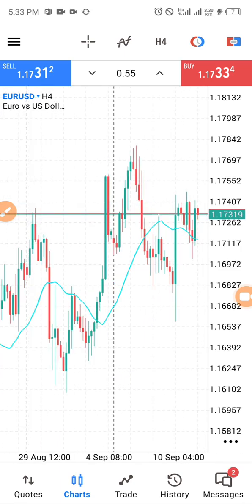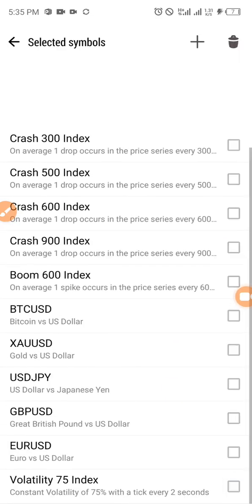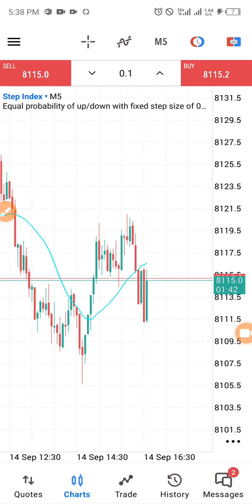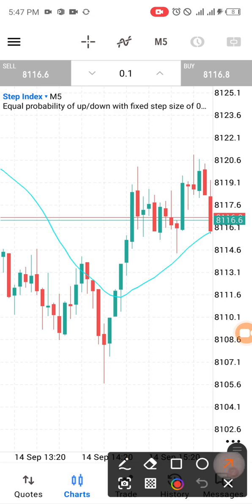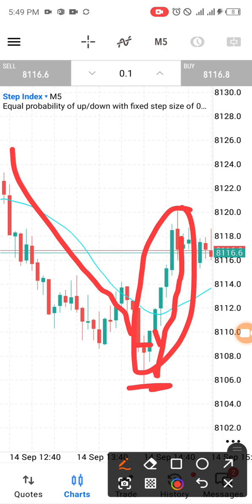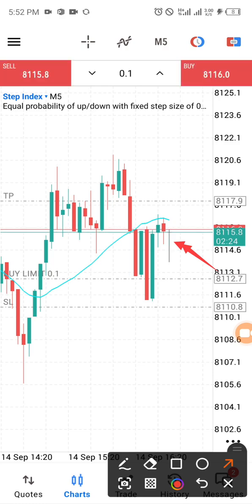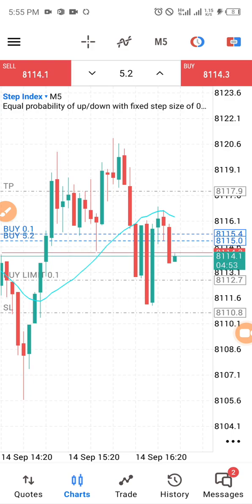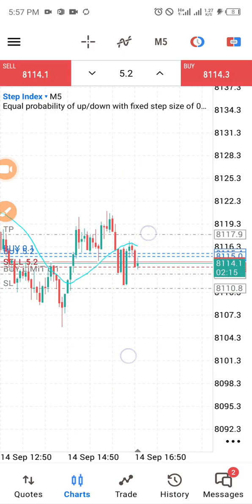MT5 Tutorial for Beginners | How to Navigate MetaTrader 5 Like a Pro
Want to master MetaTrader 5 (MT5) but don’t know where to start? 🚀
In this step-by-step tutorial, I’ll show you exactly how to navigate the MT5 platform—from setting up your charts to placing your first trade. Whether you’re a complete beginner or switching from MT4, this guide will make MT5 simple and easy to use.

📌 What you’ll learn in this video:

How to download and set up MT5

Understanding the MT5 interface (Market Watch, Navigator, Toolbox, Charts)

How to add indicators and customize charts

Placing Buy & Sell orders

Tips for navigating MT5 like a pro

MT5 doesn’t have to be complicated. With the right guidance, you’ll be trading with confidence in no time!